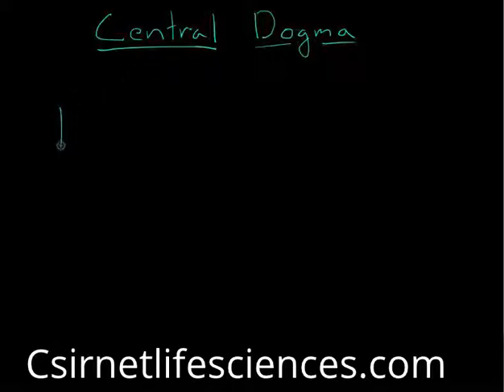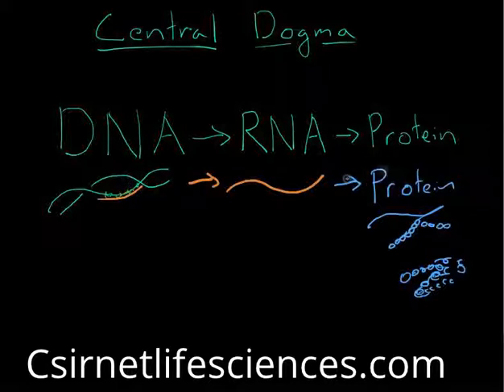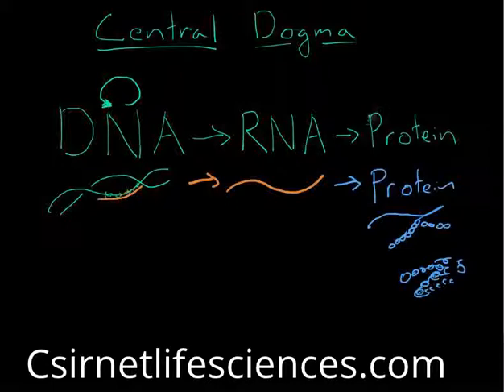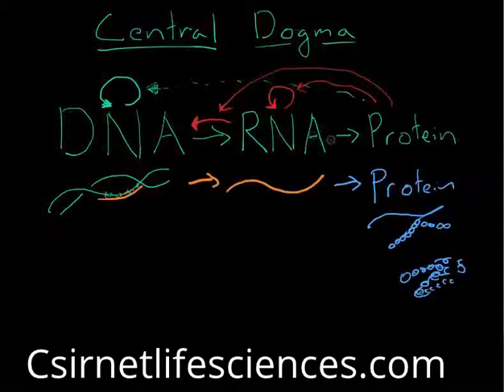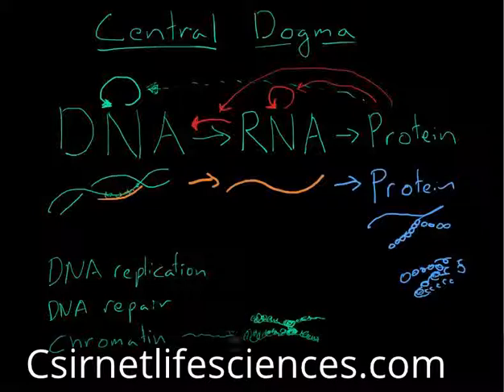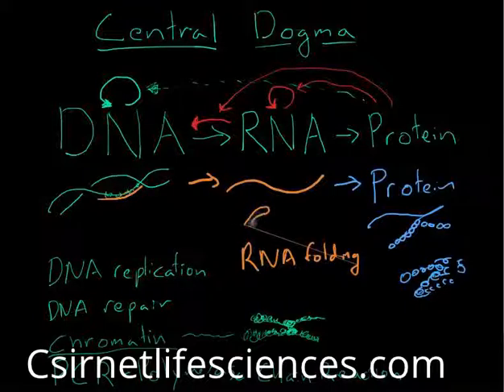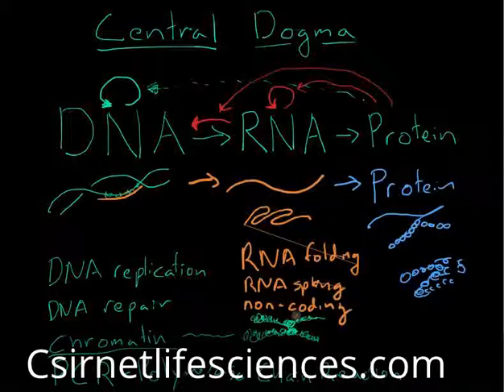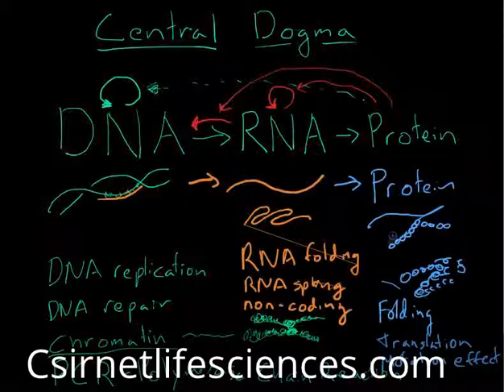What is central Dogma?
What is Central Dogma? this is the basic chapter.